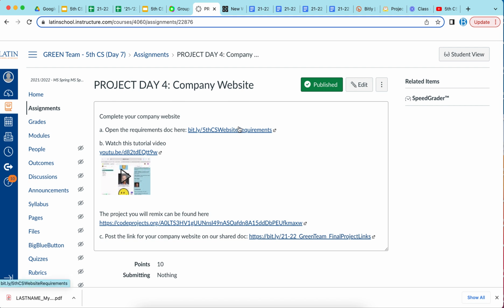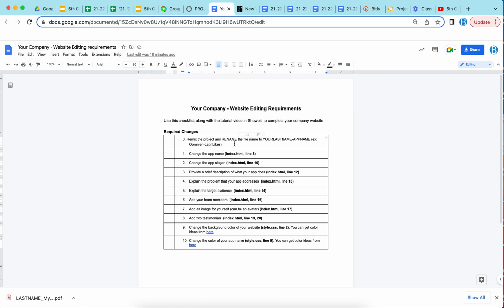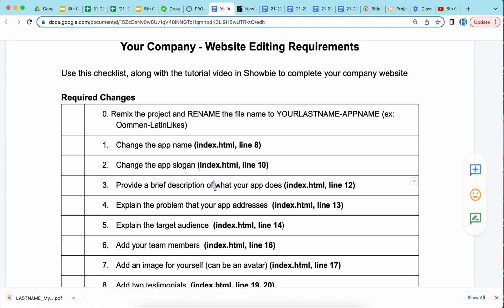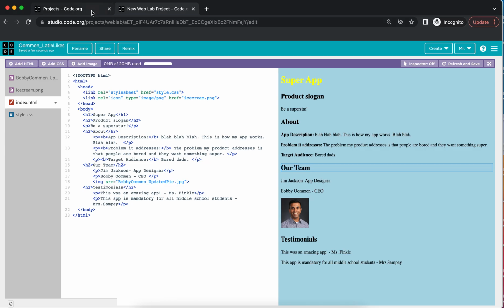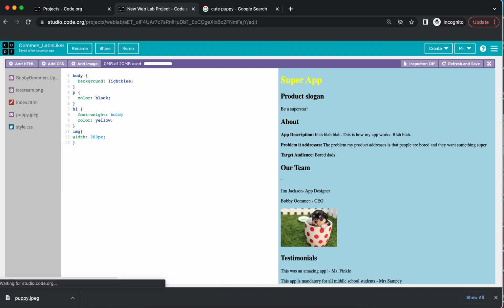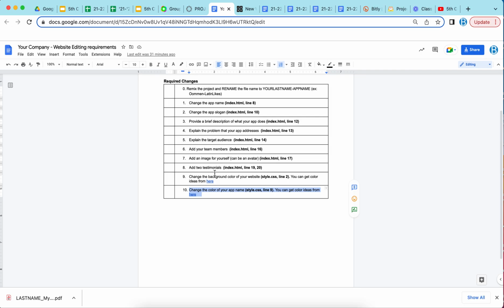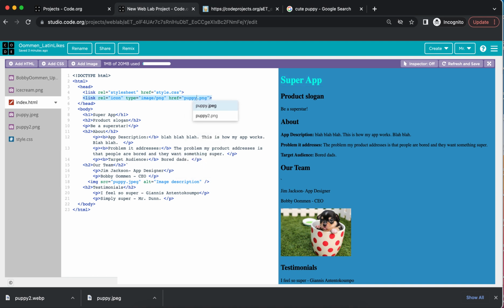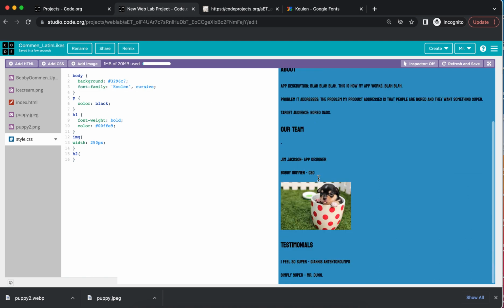5thCS BuildingYourWebsite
0:49 Overview of Requirements Doc
1:12 Opening Sample website
3:12 Step 0
4:00 Step 1
5:50 Step 2
7:00 Step 3
8:00 Step 4
8:45 Step 5
9:00 Step 6
10:07 Step 7
13:40 Step 8
14:32 Step 9
16:00 Step 10
16:30 Sharing website link